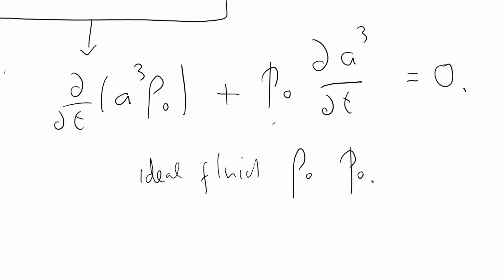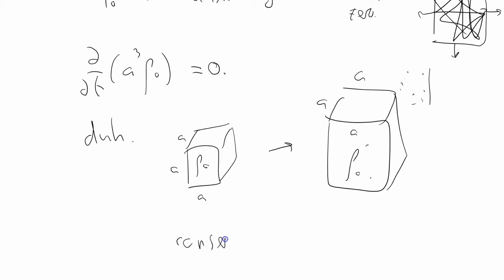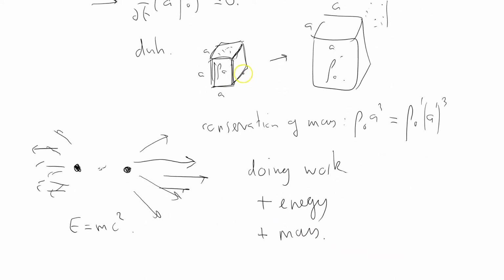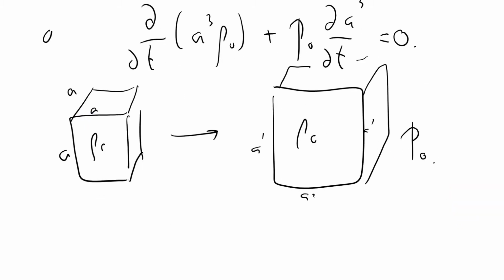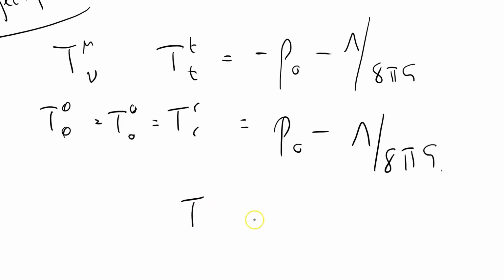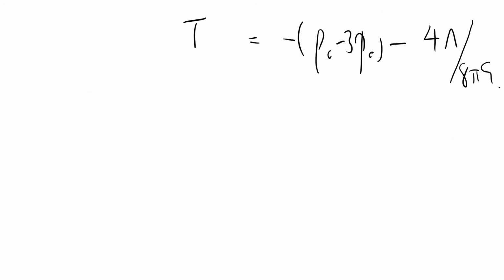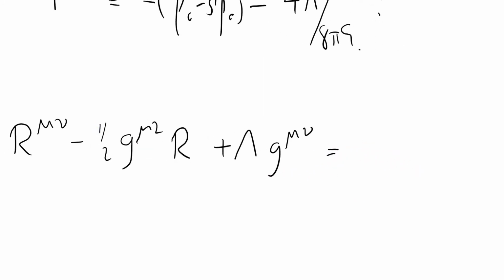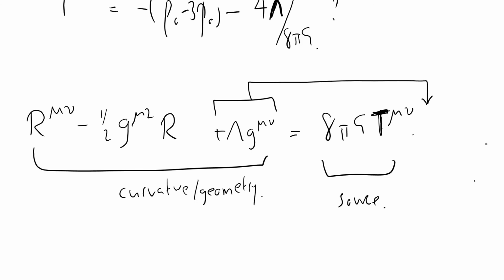cos 29 equation of state part four interpretation